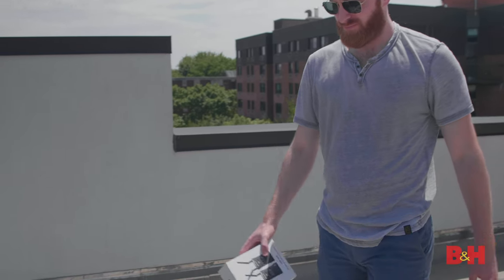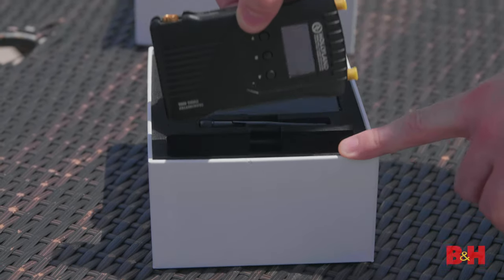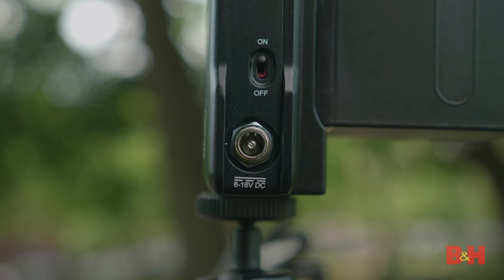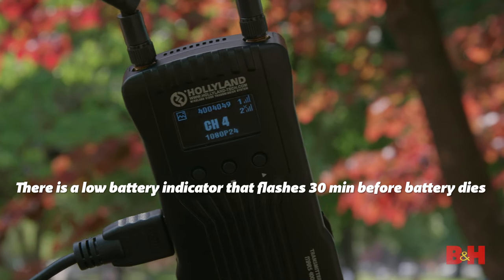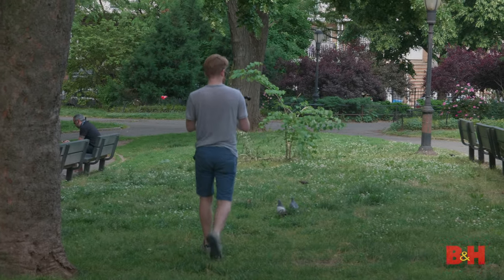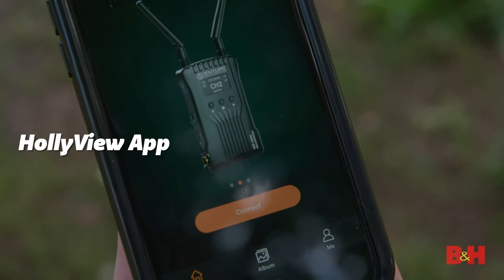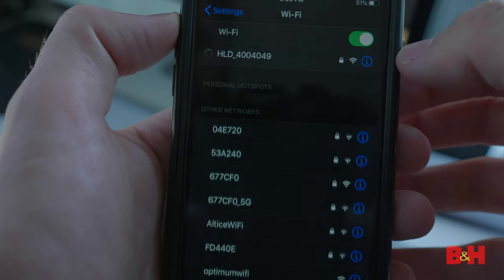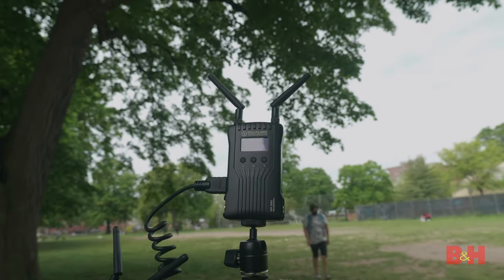Hollyland Mars 400S SDI/HDMI Wireless Video Transmission System | Hands-on Review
Whether you’re a full-time filmmaker or YouTuber, the Hollyland Mars 400S Wireless Video Transmission System is a welcome addition during a video production! This portable transmitter/receiver allows flexibility on set, as it is able to transmit over built-in Wi-Fi to up to four mobile devices. Features include: bright, easy-to-read OLED screen, 1080p 60fps video transmission over HDMI and SDI, access to HollyView App and more!

Order the Hollyland Mars 400S SDI/HSMI Wireless Video Transmission System at B&H